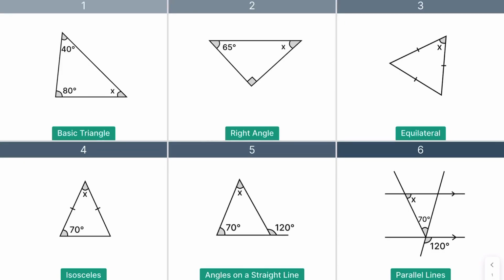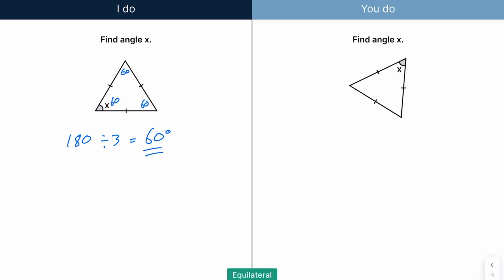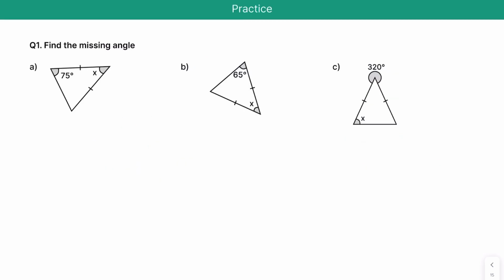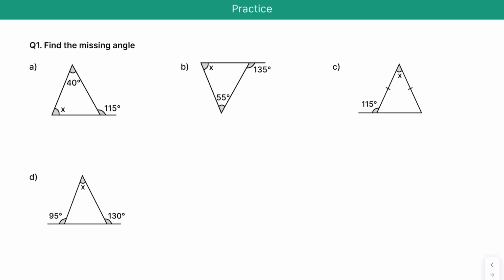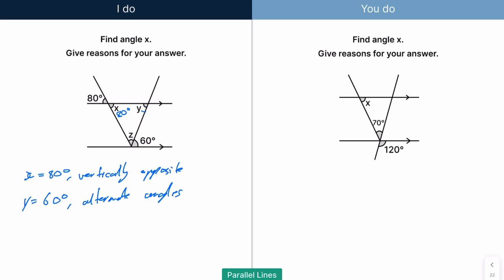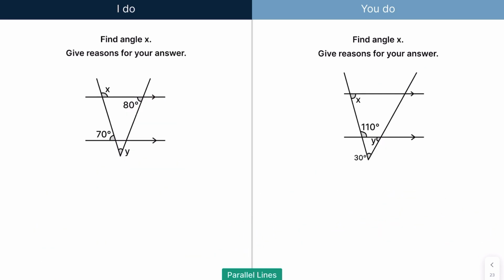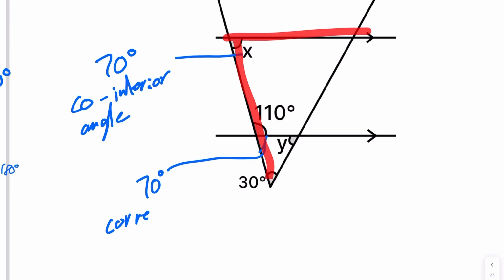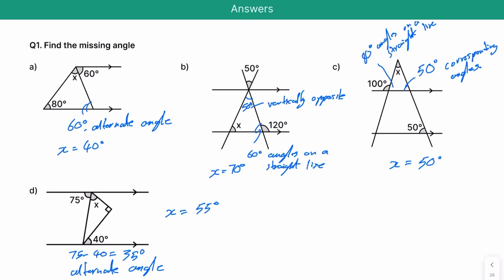Angles in a Triangle | GCSE Maths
00:00 Intro
00:17 Basic Triangle
01:01 Right Angle
01:38 Equilateral
02:18 Practice Questions
02:22 Isosceles
04:25 Practice Questions
04:34 Angles on a Straight Line
06:25 Practice Questions
06:32 Parallel Lines
14:42 Practice Questions